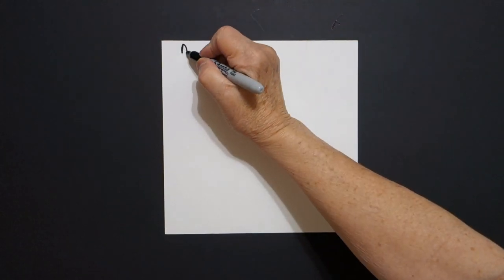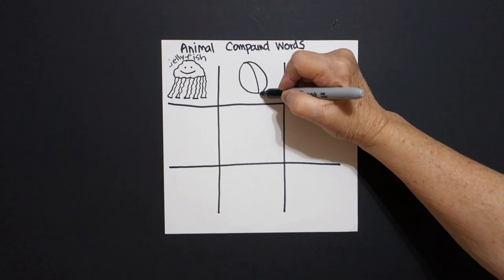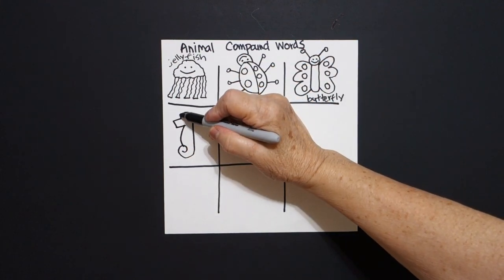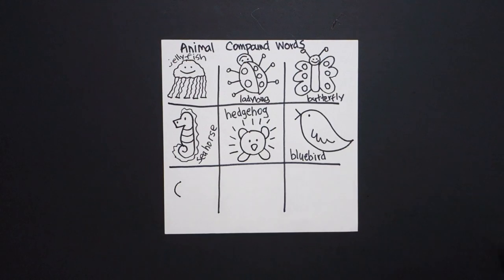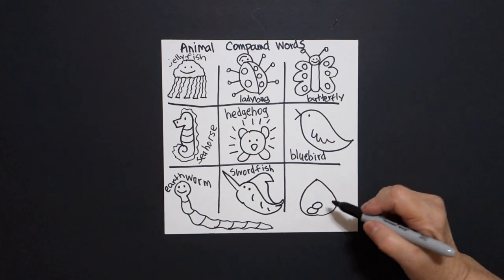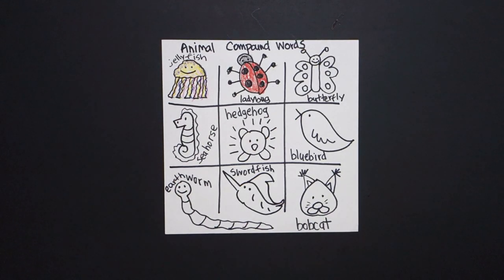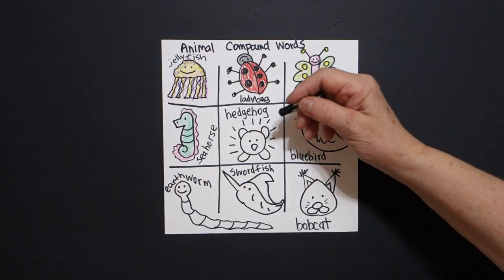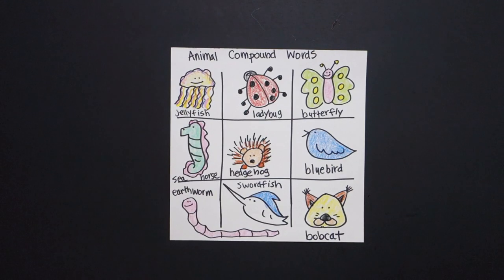Let's Draw Animal Compound Words!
Easy to follow directions, using right brain drawing techniques, showing how to draw Animal Compound Words!